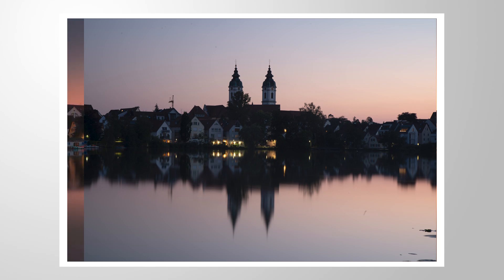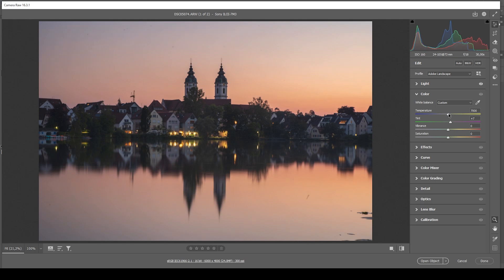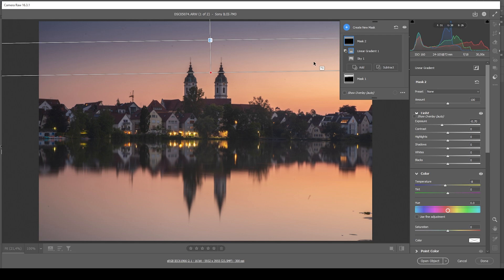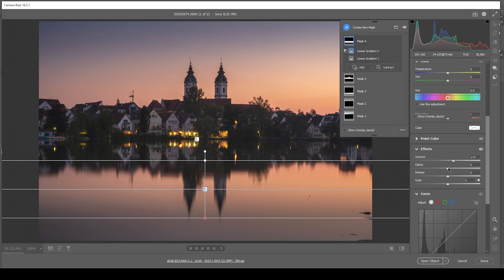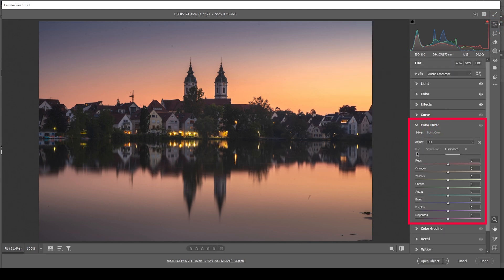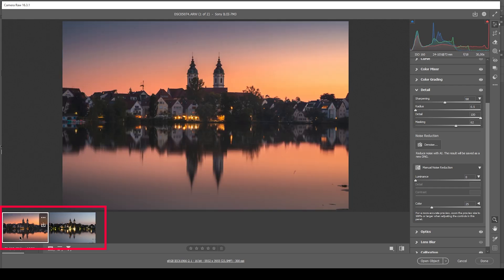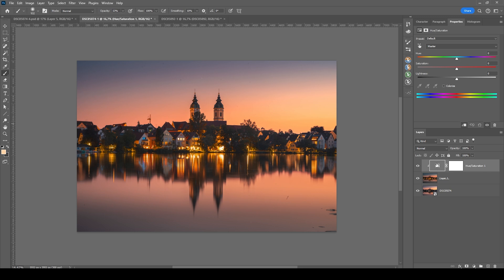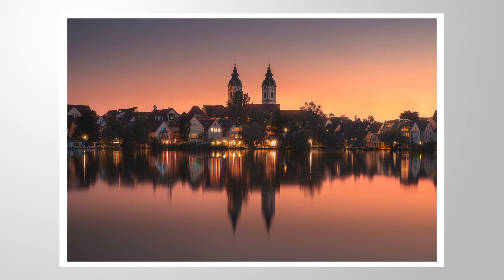How to Create the Stunning TIME-BLENDING EFFECT in PHOTOSHOP | Step-by-Step Tutorial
Learn how to use the Time Blending effect with a little bit of Photoshop editing!

▶️ Camera Bag

0:00 Intro
0:47 Basic Adjustments
3:38 Cropping / Rotating
4:10 Masking
11:07 Color Grading
13:12 Sharpening
13:40 Time Blending Effect
15:55 Final Adjustments